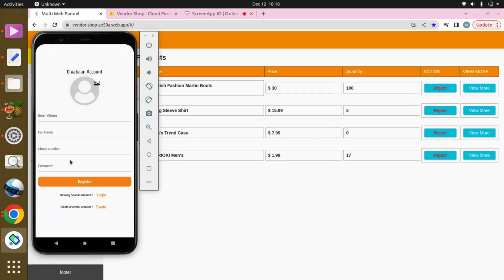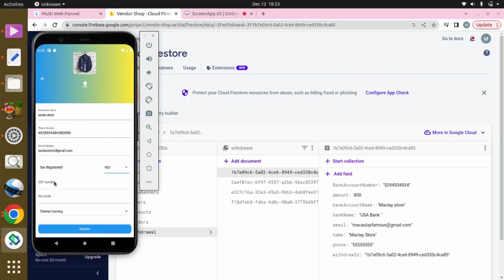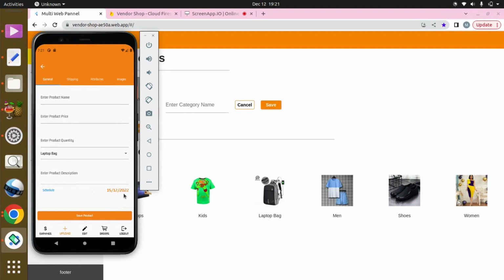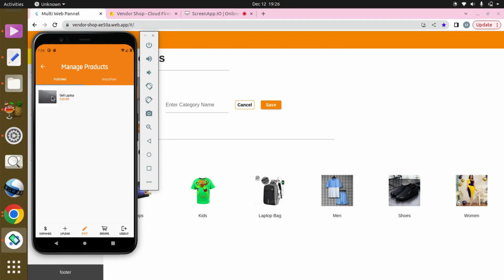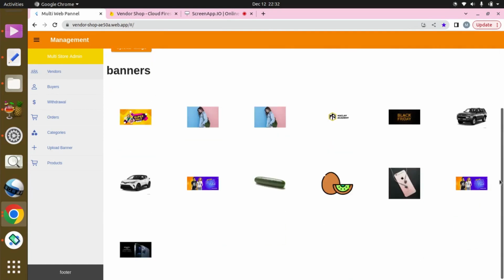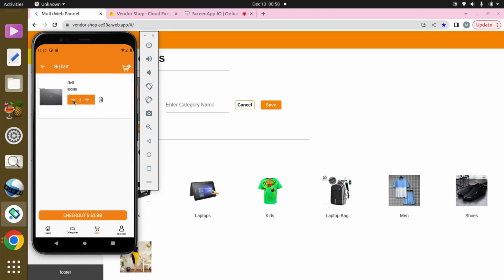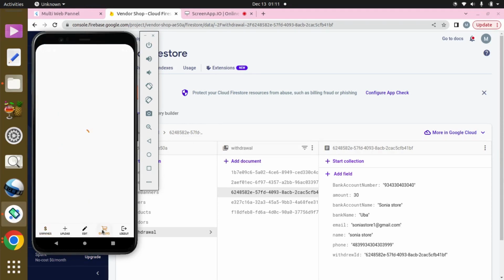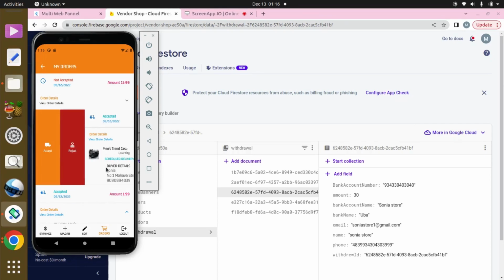Flutter & Firebase Build Multi-Vendor Ecommerce App Overview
If you're new to Flutter or have gotten lost in online tutorials, this course is for you. you will get an excellent understanding of how Flutter, Firebase, and  Provider work and after this course, you will be able to write and manage codes for any flutter base apps.

Welcome to  Flutter 2023 & Firebase + Provider Build Multi-Vendor Ecommerce App If you're new to Flutter or have gotten lost in online tutorials, this course is for you. you will get an excellent understanding of how Flutter and Firebase work.